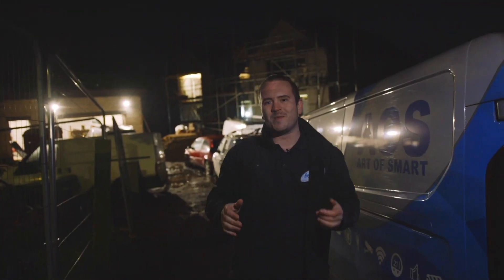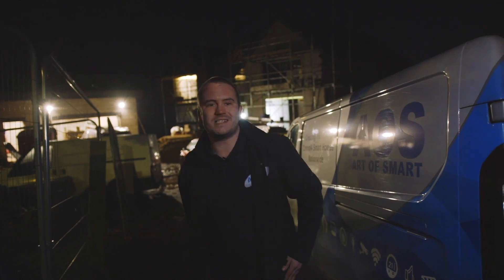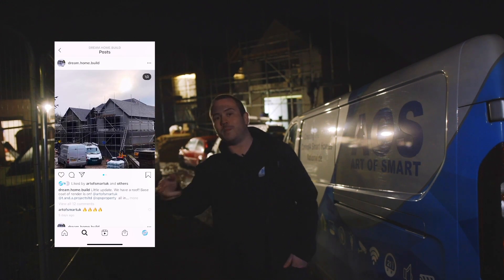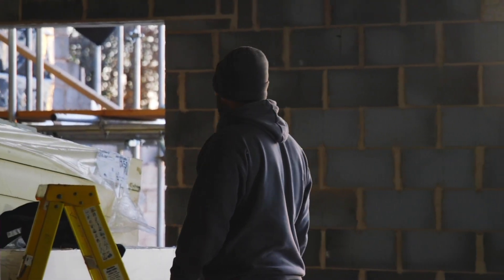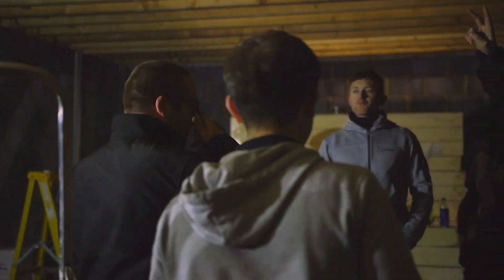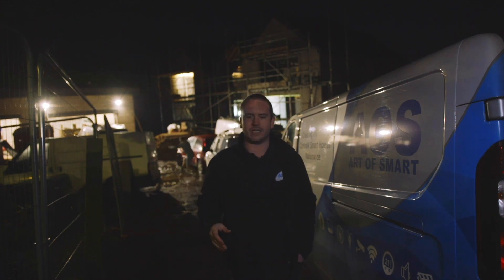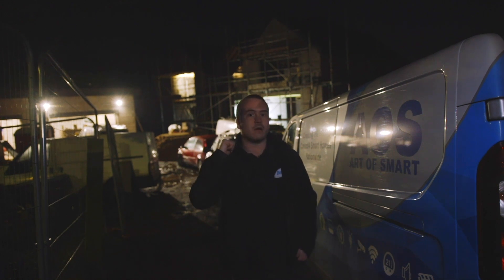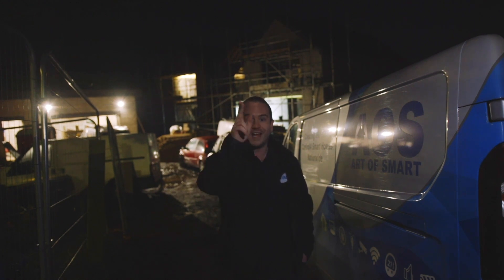NOTTINGHAM Control4 SMART HOME - AOS Partner Project Pre wire - T&A Projects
One of our first visits to a site which is controlled by one of our AOS Partners, T&A Projects.

We are here over in Nottingham at dream.home.build to run in all of the rainbow spaghetti through this property.

As you can see this is going to be a massive project with some amazing end results, so make sure that you keep updated on all of our socials, including T&A, too see updates coming in the near future 👍

00:00 - Intro
00:09 - House exterior and location
00:22 - Interior Pre-wire and plumbing
00:42 - Project overview with Rich
00:57 - Partners on the project
01:57 - Pre-wire montage
02:51 - Outro and Bloopers